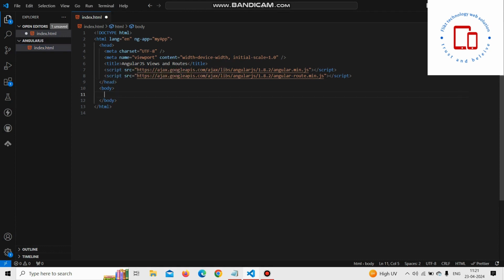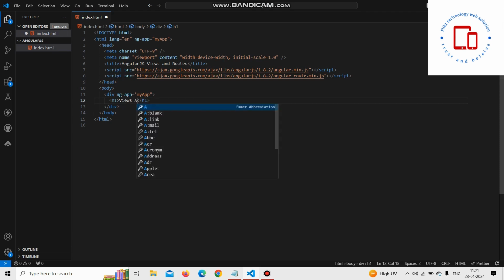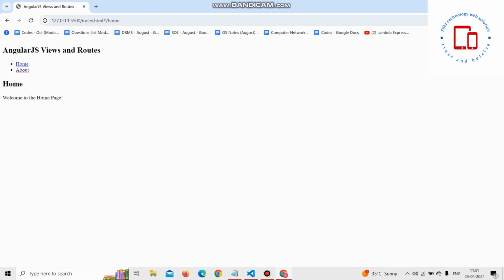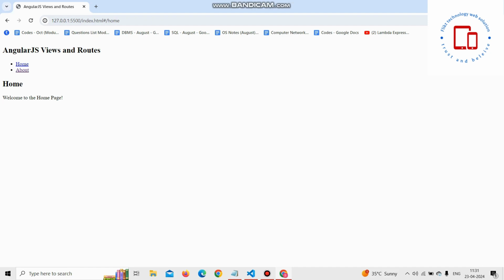16 - Views and Routes - Flikt technology Web Solution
Description:
Welcome to our AngularJS tutorial series! In this tutorial, we're diving into the core concepts of views and routes in AngularJS, essential for building dynamic and interactive single-page applications (SPAs). Views and routes are the building blocks of AngularJS applications, allowing you to create multiple views that are dynamically loaded based on the application's state or URL. Whether you're just starting with AngularJS or looking to enhance your skills, this tutorial is designed to provide you with a comprehensive understanding of how views and routes work together to create a seamless user experience. We'll cover topics such as defining routes, configuring route parameters, and nesting views to create complex application layouts. With practical examples and clear explanations, you'll learn how to structure your AngularJS applications using views and routes effectively. By the end of this tutorial, you'll be equipped with the knowledge and skills to architect robust and maintainable SPAs with AngularJS. Join us on this journey to mastering AngularJS development!